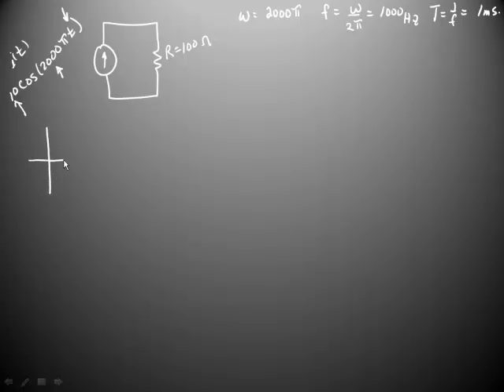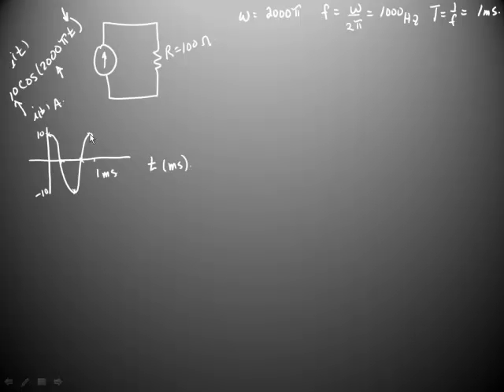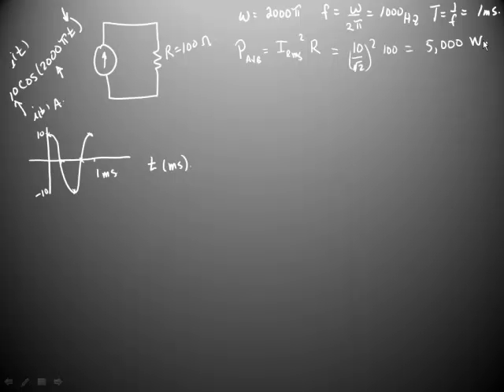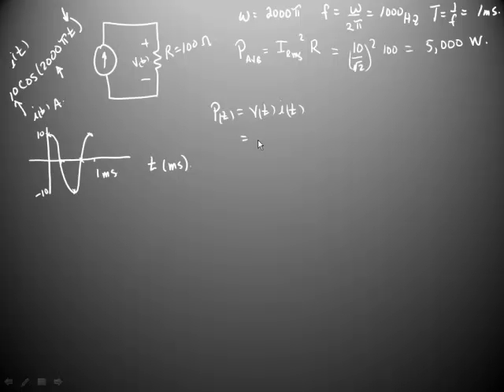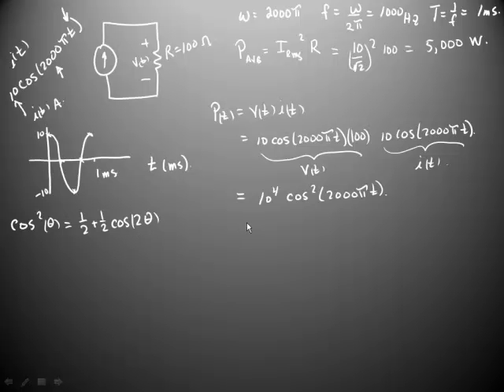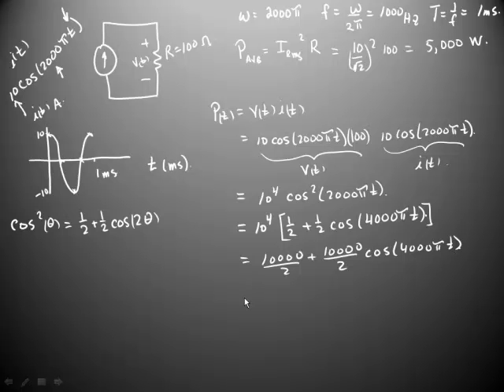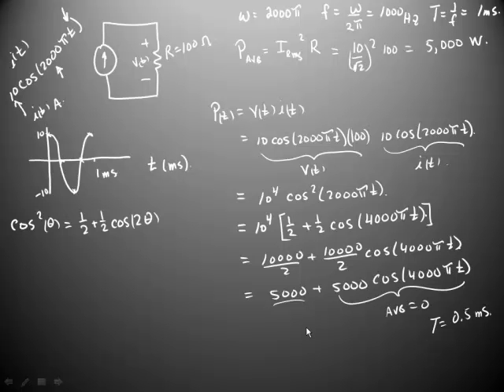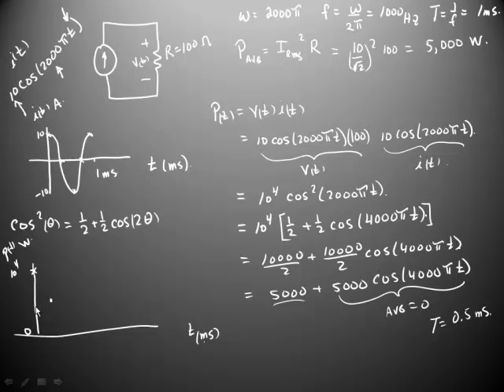Average Power with Sinusoids